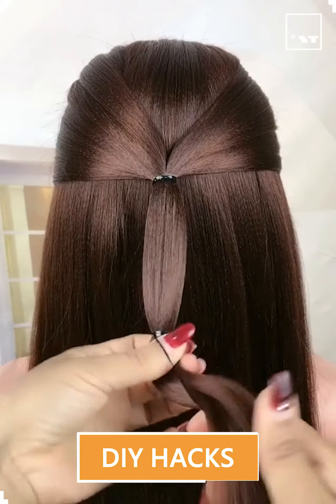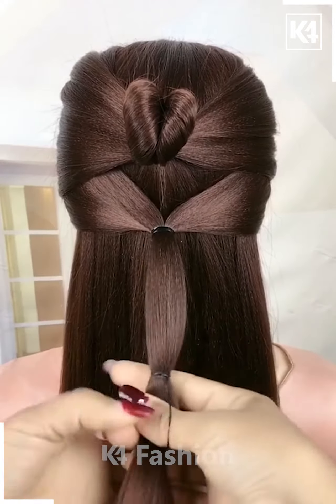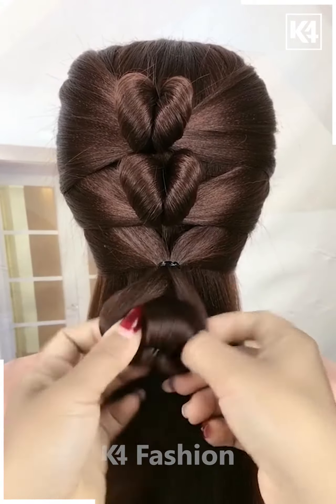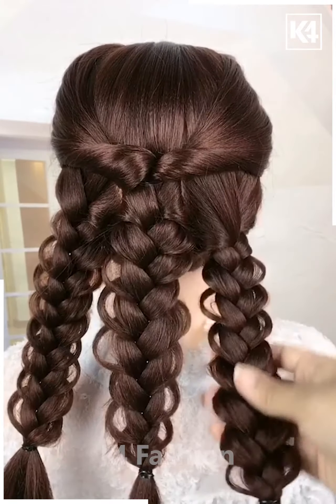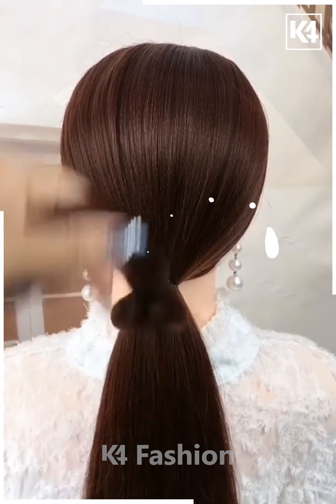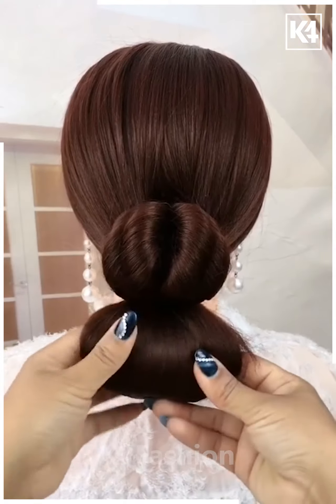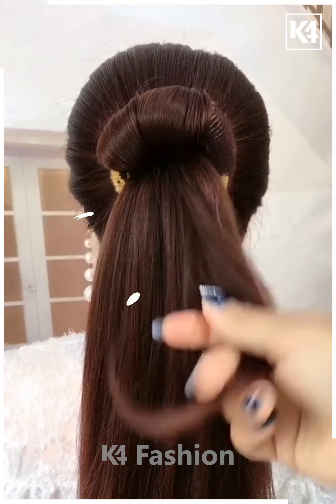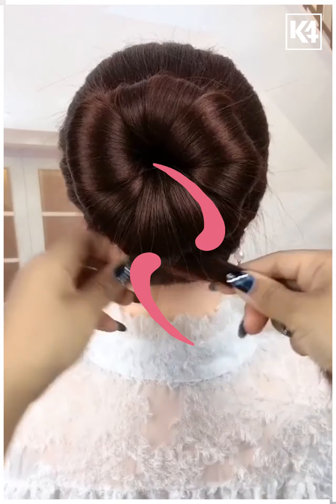Effortless Bun Hairstyles Step by Step Guide | Simple Hairstyles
Looking for easy and chic bun hairstyles? In this step-by-step guide, learn how to achieve effortless bun hairstyles that are perfect for any occasion. Whether you have short or long hair, these hairstyles are simple to recreate and will elevate your look in no time. From a sleek ballerina bun to a messy top knot, this tutorial covers it all. Say goodbye to bad hair days and amp up your hairstyle game with these stylish bun tutorials. Watch now and master the art of creating the perfect bun hairstyle!
Long Hair Hairstyles
Wedding Hairstyles
Updo Hairstyles
Easy Hair Tutorial
Simple Hairstyles
Low Bun Hairstyle

TIMESTAMPS:
0:02 - Dividing and rotating hair sections
0:14 - Fixing the hair above
0:19 - Dividing and rotating hair sections on the back
0:37 - Joining and rolling the sections to create a bun
0:43 - Tying a ponytail and fixing it using a hair clip
0:57 - Rotating the hair using a hair styling tool
1:04 - Creating a sock bun by rolling hair inside out
1:17 - Rolling the hair inside the sock bun
1:22 - Tying and fixing the bun

Welcome to our Effortless Bun Hairstyles Step by Step Guide! In this easy-to-follow hair tutorial, we will show you how to create elegant and stylish bun hairstyles effortlessly. 🎀

To start, divide the back section of your hair into two sections and rotate them. Repeat this step a few times, fixing the hair in place as you go. This technique creates a beautiful and voluminous base for your bun. ⏰

Next, take the hair from the back and divide it into sections. Create plates on the sides and repeat this step a few more times. Join the plates and roll them up to form a bun. Secure the bun in place and admire the stunning result. 💁

Moving on, tie a ponytail at the back of your head and rotate it using a hair clip. Repeat this step a few more times, creating a twisted effect. This adds an elegant touch to your bun hairstyle. ✨

Now it's time to use a hair styling tool to rotate the remaining hair. By rotating the sections, you create additional volume and texture for your bun. Follow the steps shown in the video to achieve a polished look. 💆‍♀️

For a unique and trendy option, we'll show you how to create a sock bun. Cut the front part of a sock and turn it inside out. Fix it onto your hair and roll the hair into the sock bun. Carefully roll the hair onto the sock, one section at a time, until your bun is complete. This technique gives your bun a chic and sophisticated appearance. 👑

Finally, tie and secure your hair, ensuring that the bun stays in place throughout the day or night. Admire your gorgeous hairstyle and be ready to receive compliments on your stunning look. 💖

Get creative with your hair and experiment with different bun variations, including messy buns, hair knotting, and more. Stay fabulous and keep rocking those beautiful buns! 💇‍♀️✨